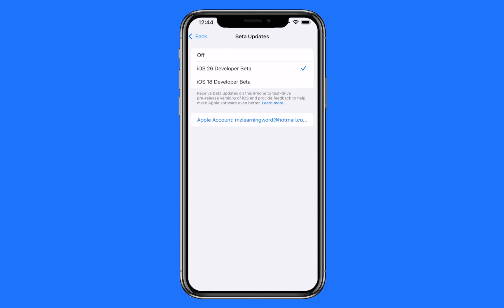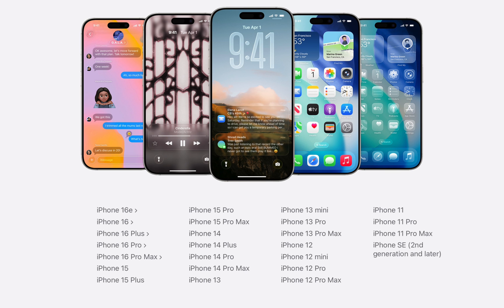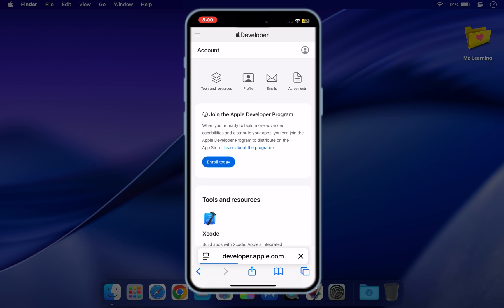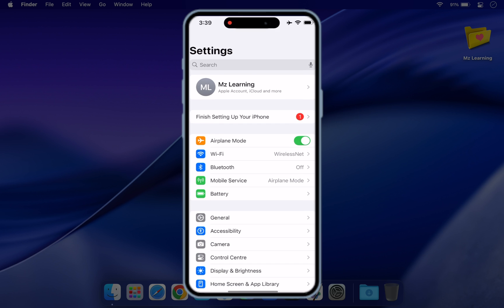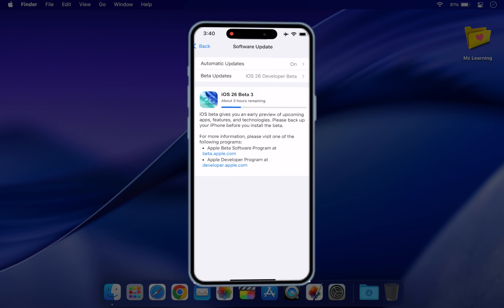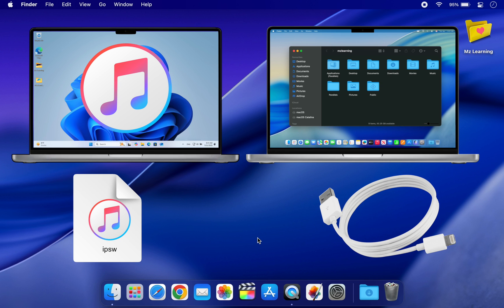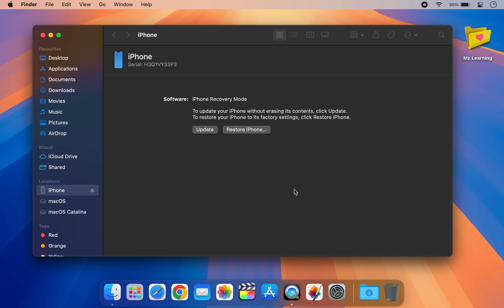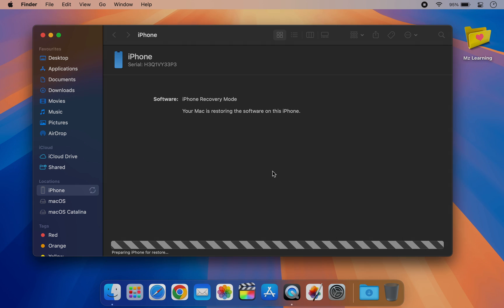How to Install iOS 26 Beta 3 & Downgrade Back to iOS 18 [Full Tutorial]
In this video, I’ll show you how to install iOS 26 Developer Beta on your iPhone And,  If you decide to change your mind later, —  I will also explain how to safely downgrade back to iOS 18

This method works on following iOS Devices

iPhone 16e
iPhone 16

iPhone SE (2nd generation and later)

How to recover Deleted Messages on iPhone & Mac |  iOS 16 & macOS Ventura Best New Feature & Tips

How to edit and undo Send Messages in iPhone & Mac   | Undo Send Messages in iOS 16

how to update to iOS 16 (iPhone, iPad, iPod) - How to upgrade your iOS Device software in 2025